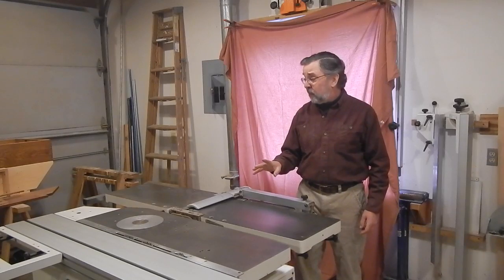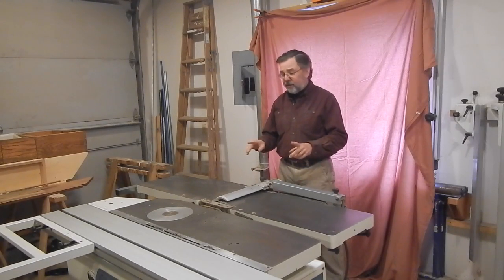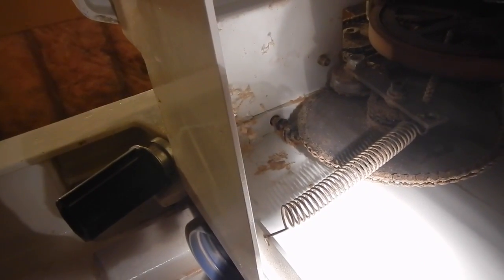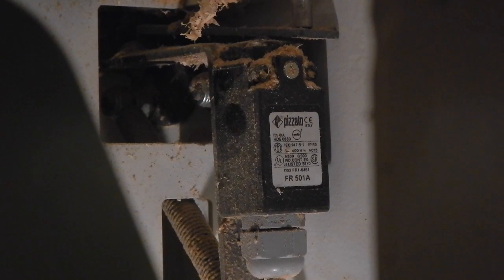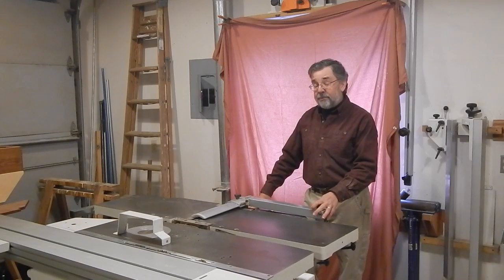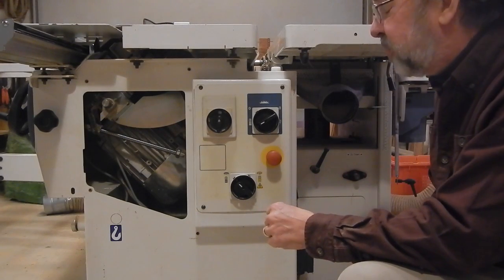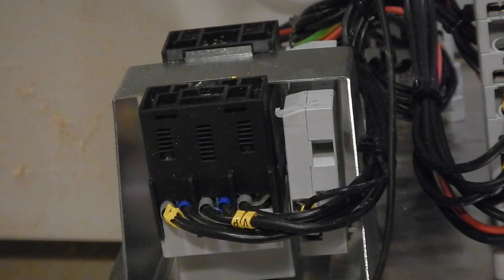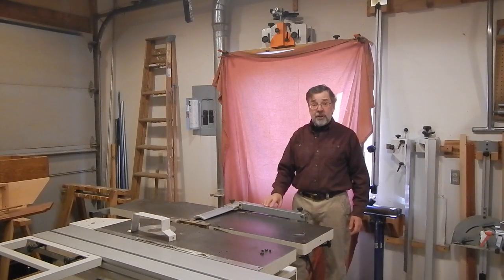MiniMax CU300 - Safety Switches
The safety shut-off switches on the CU300 often cause problems.  In this video, I walk you through what I've learned about them.